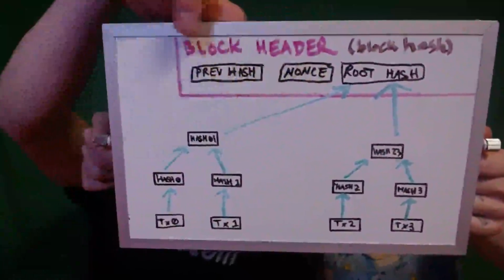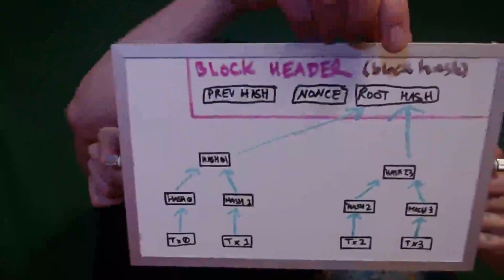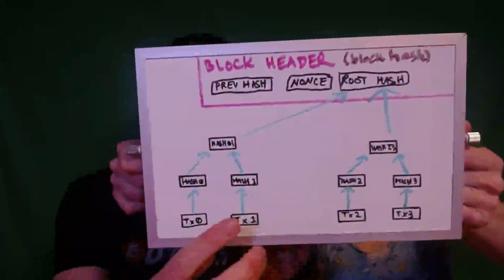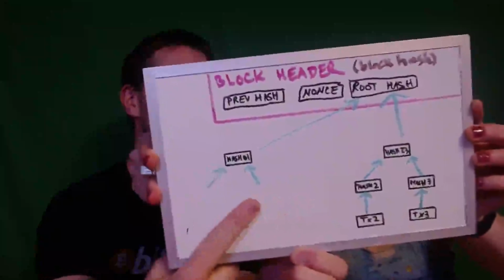UBC Nakamoto 101 Sessions: 7. Reclaiming Disk Space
This is the seventh session in "Nakamoto 101," a series of short videos breaking down the main concepts from the 2008 Bitcoin Whitepaper in laypeople's terms.

This series is a Fall 2020 collaboration between University of British Columbia's Bitcoin & Blockchain Club and Vancouver nonprofit Carpe Lunam Events Association, with the sessions prepared and presented by Chelsea Palmer and Alex Salkeld, and corresponding discussion groups led by Zakir Suleman.

This seventh video covers the Reclaiming Disk Space section of Satoshi Nakamoto's Bitcoin whitepaper. Here, Nakamoto introduces the idea of pruning the data storage required for ledgers of a decentralized money system while maintaining verifiability, with a strong hat-tip to Merkle and his Trees.

This is intended as a living, growing project, and if we get enough suggested tweaks to a given section, we may re-record it.